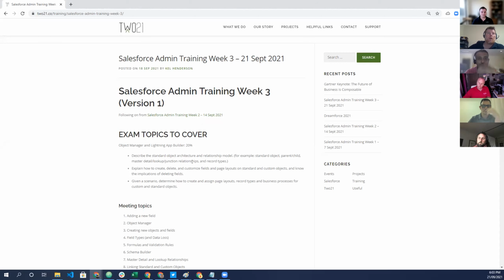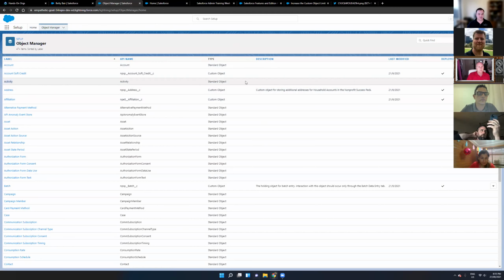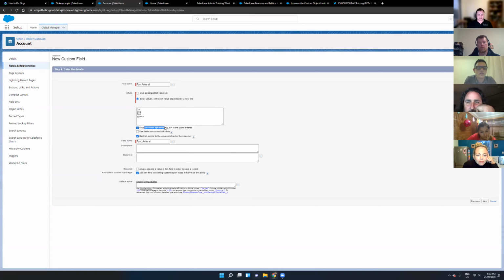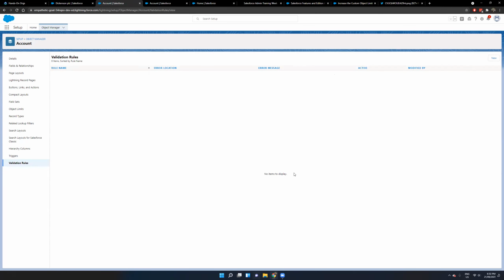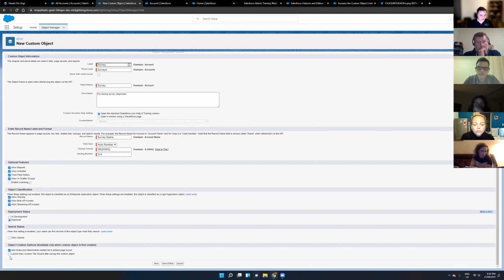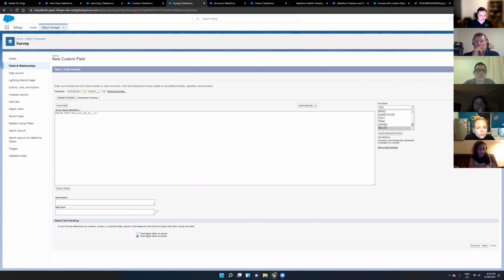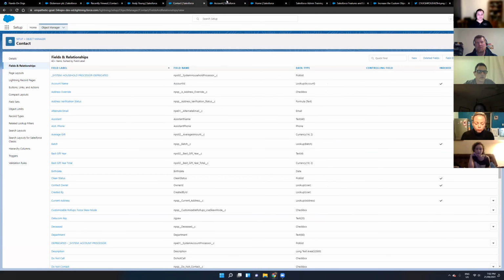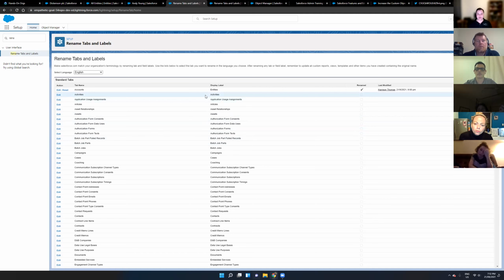Two21 Salesforce Admin Certification Training Week 3 – Creating Fields and Objects